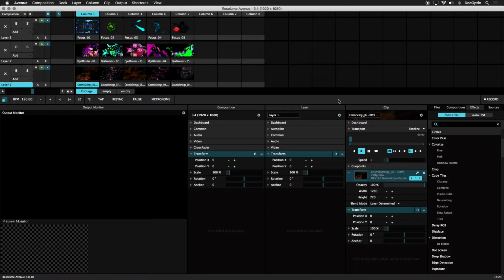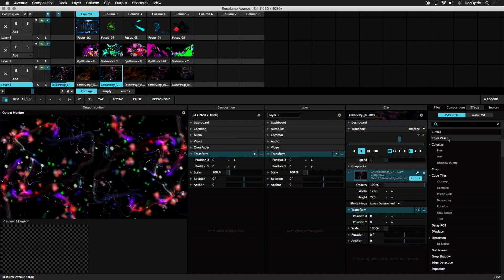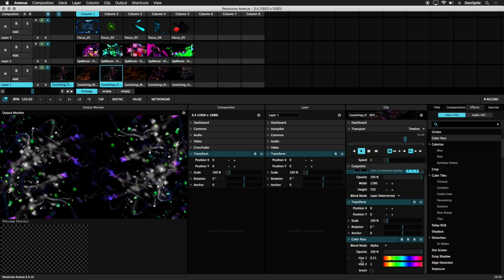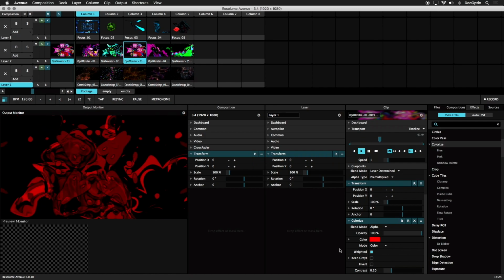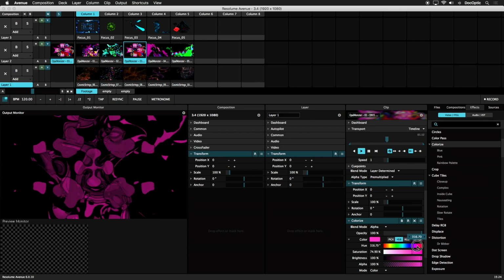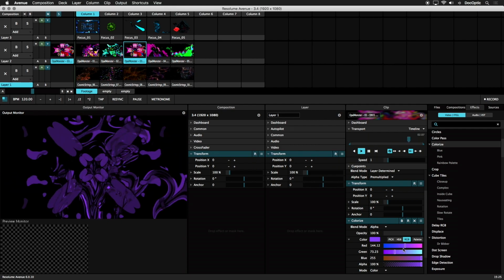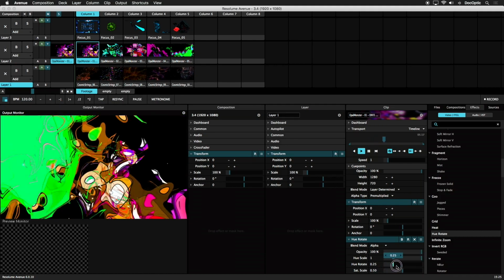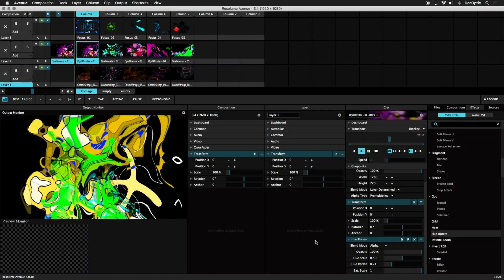Resolume Video Training: 3.4 Uniformity